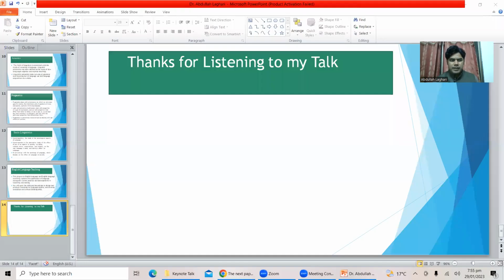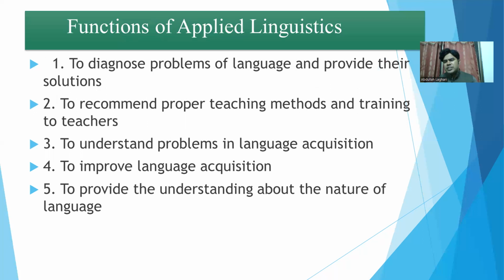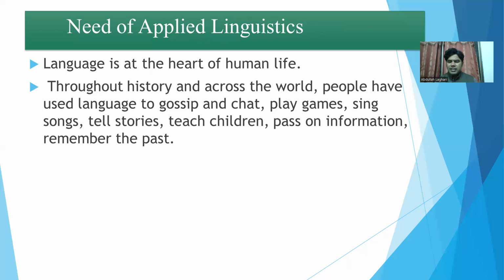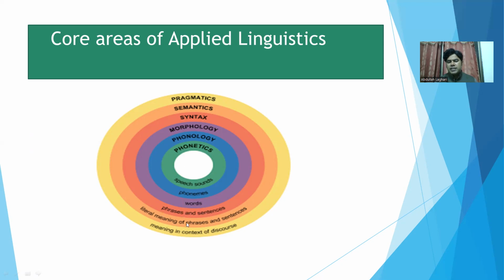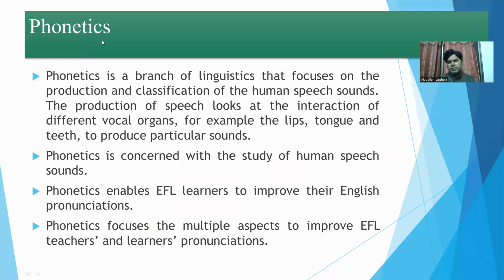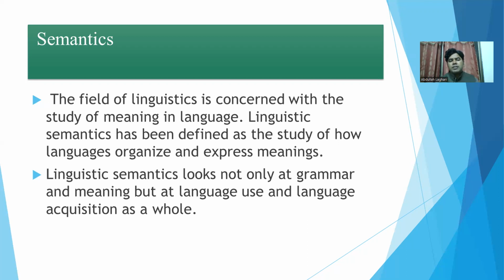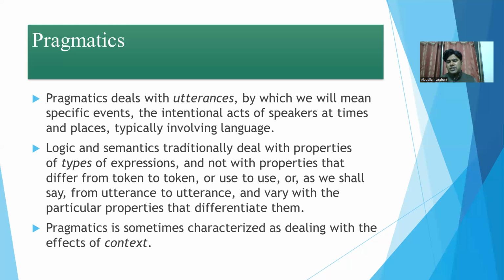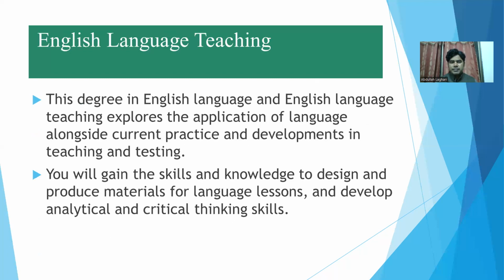ICSPHS 2023-The Significance of Applied Linguistics in the Modern Century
The International Conference on Social Psychology and Humanity Studies (ICSPHS 2023)
Title: The Significance of Applied Linguistics in the Modern Century
Presented by: Abdullah Laghari, PhD
Lecturer, Department of English, Quaid-e-Awam University of Engineering, Science and Technology